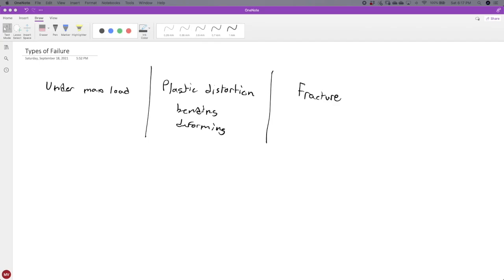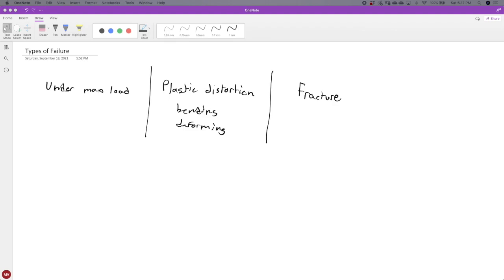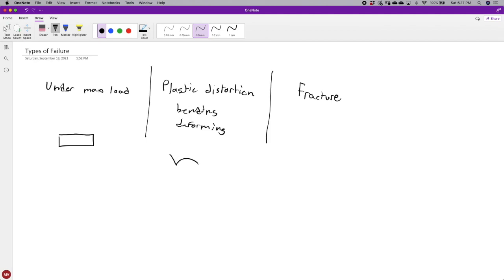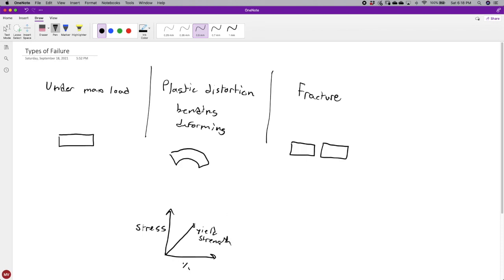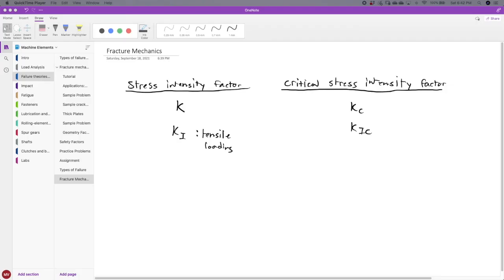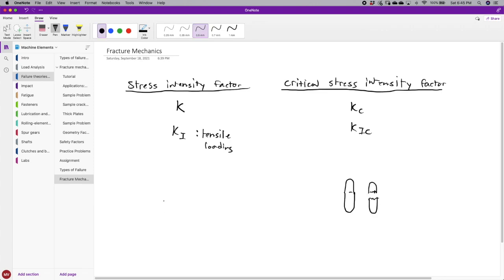2AE3 Peer Assessment Activity 1 - Michael Vucic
Peer Assessed activity 1 for AUTO TECH 2AE3
Author: Michael Vucic